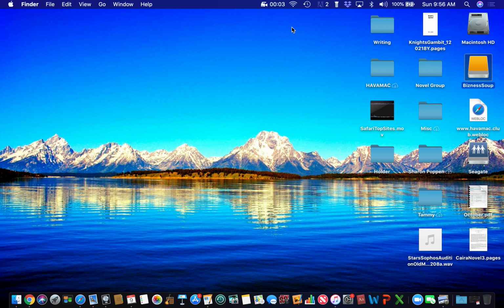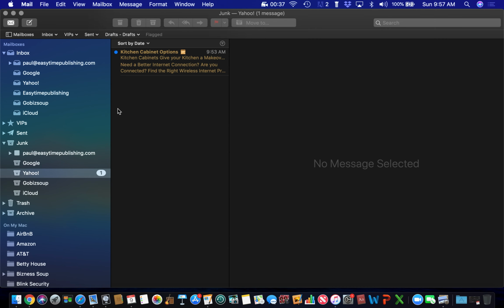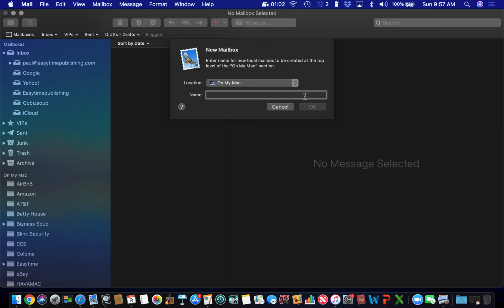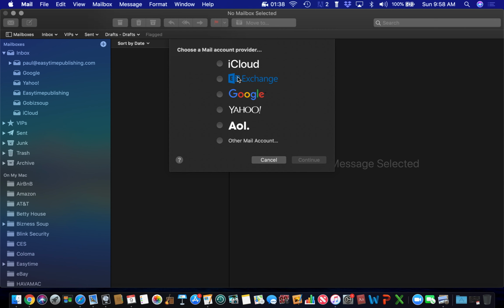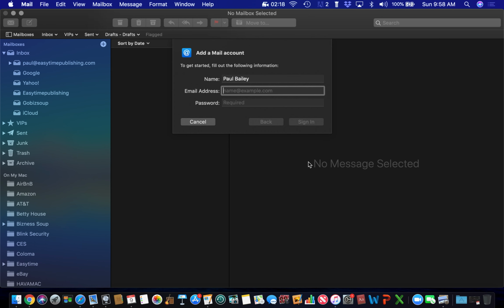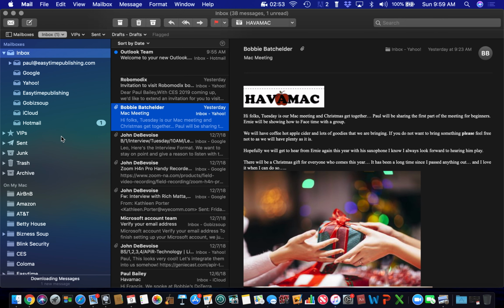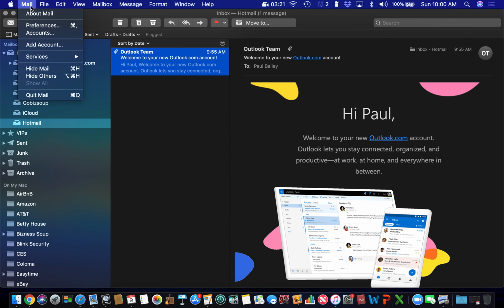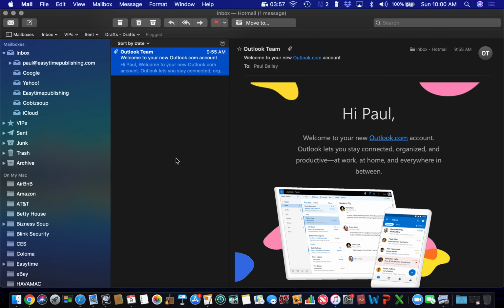How To Use Mac Mail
How to use Mail on a Mac. Learn how to add or delete email addresses.